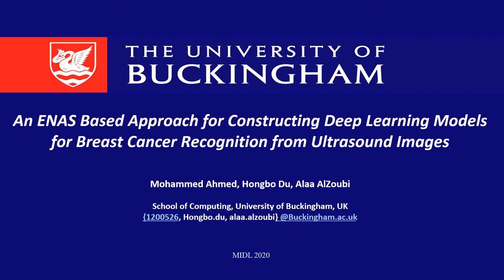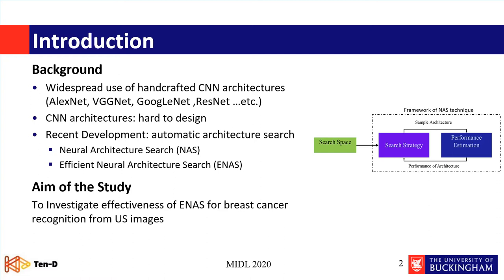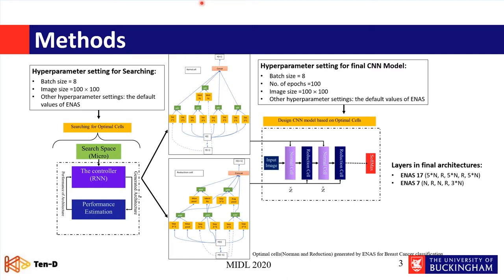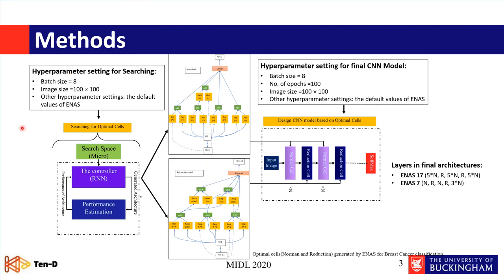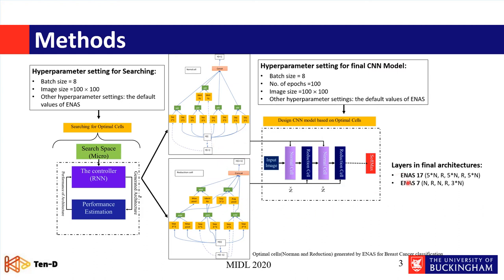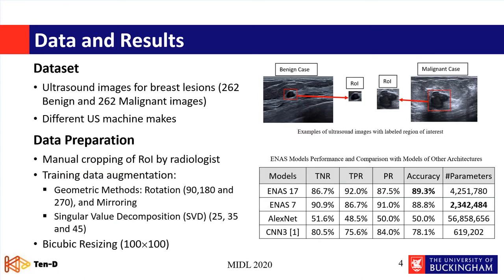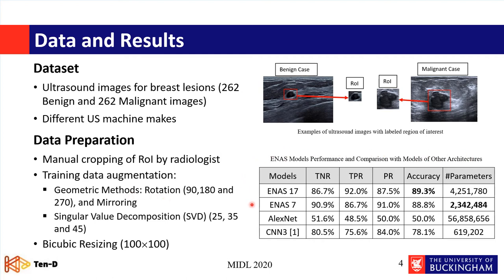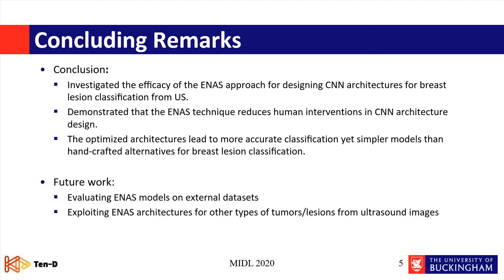MIDL 2020, S211, Ahmed et al. Short presentation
S211 - An ENAS Based Approach for Constructing Deep Learning Models for Breast Cancer Recognition from Ultrasound Images

Mohammed Ahmed, Hongbo Du, Alaa AlZoubi

Abstract: Deep Convolutional Neural Networks (CNN) provides an \"end-to-end\" solution for image pattern recognition with impressive performance in many areas of application including medical imaging. Most CNN models of high performance use hand-crafted network architectures that require expertise in CNNs to utilise their potentials. In this paper, we applied the Efficient Neural Architecture Search (ENAS) method to find optimal CNN architectures for classifying breast lesions from ultrasound (US) images. Our empirical study with a dataset of 524 US images shows that the optimal models generated by ENAS achieve an average accuracy of 89.3%, surpassing other hand-crafted alternatives. Furthermore, the models are simpler in complexity and more efficient. Our study demonstrates that the ENAS approach to CNN model design is a promising direction for classifying ultrasound images of breast lesions.